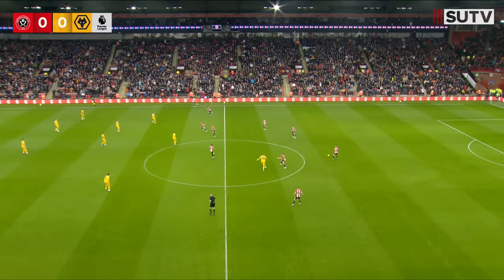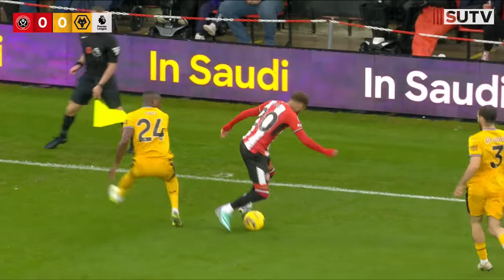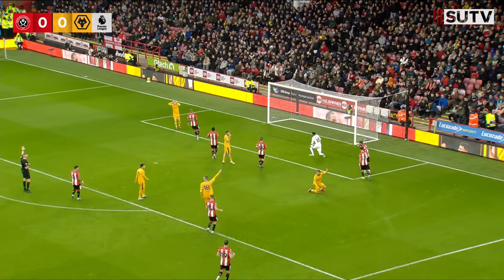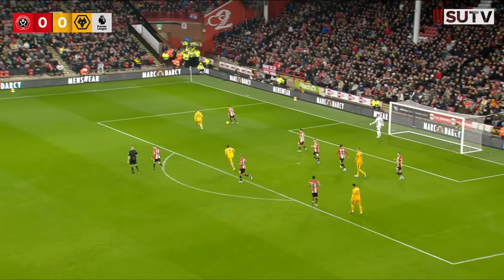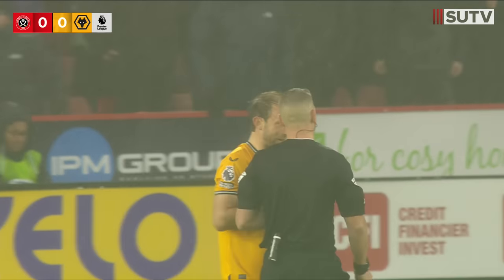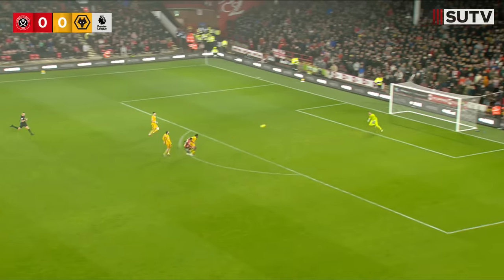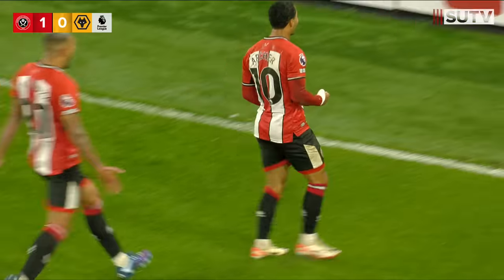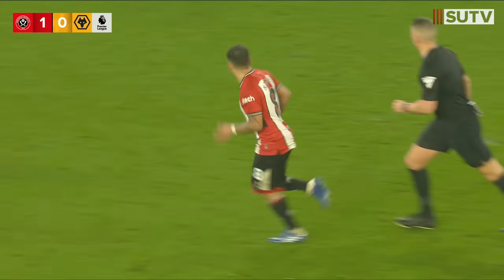Sheffield United 2-1 Wolves | Extended Premier League highlights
Ten minutes of action footage from the Bramall Lane victory over Wolves.